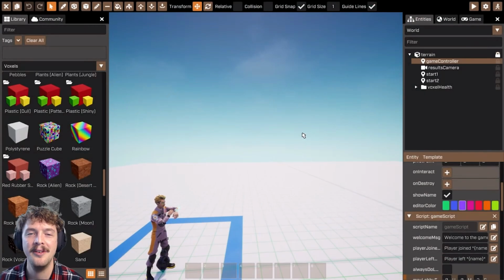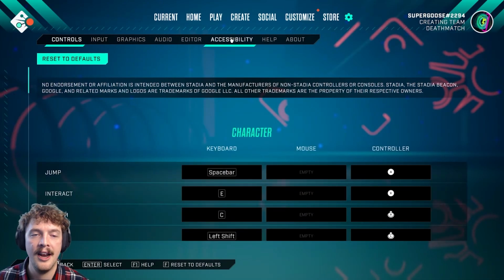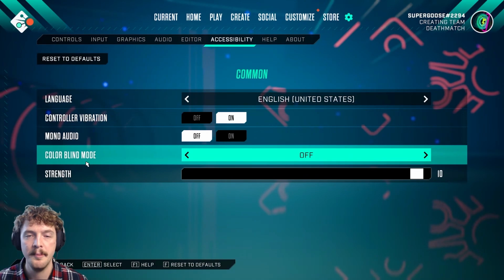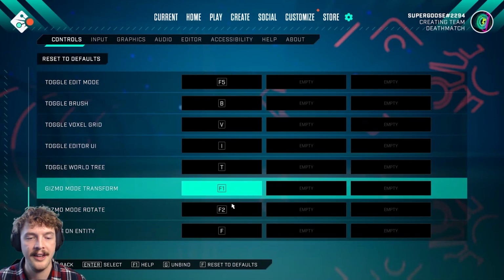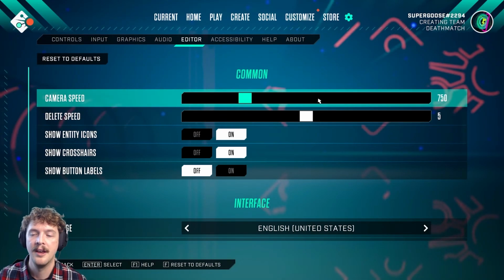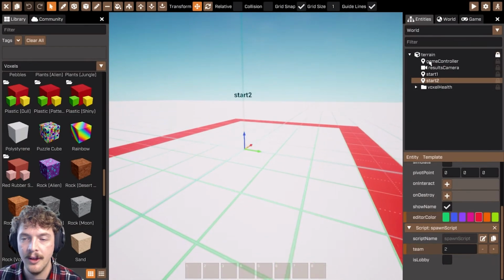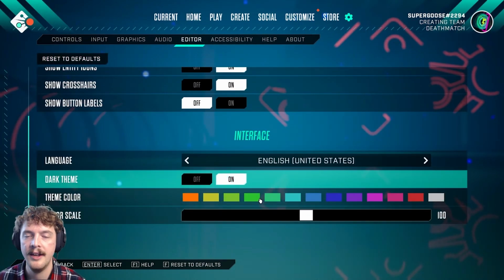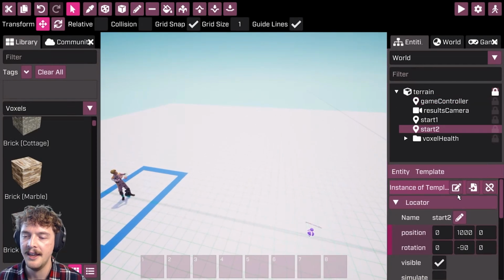Crayta Tutorial: Accessibility and Localisation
In this tutorial, Andy runs through a whole bunch of accessibility and localisation options available in Crayta.

PEGI Rating: 12 (Violence, In-Game Purchases)
ESRB Rating: T (Violence; In-Game Purchases, Users Interact)
USK Rating: 16